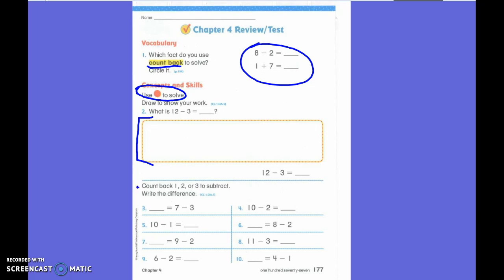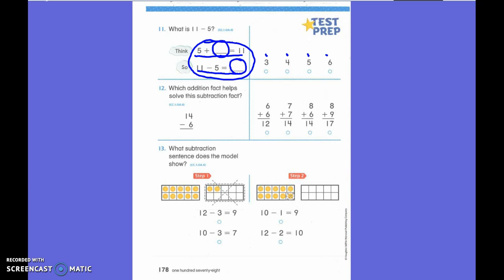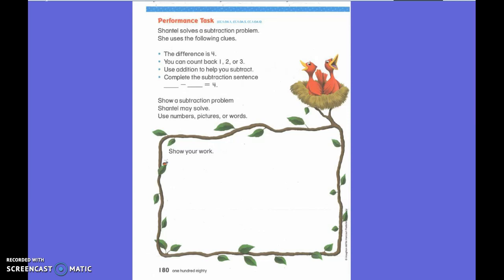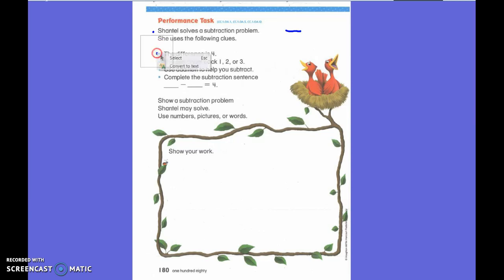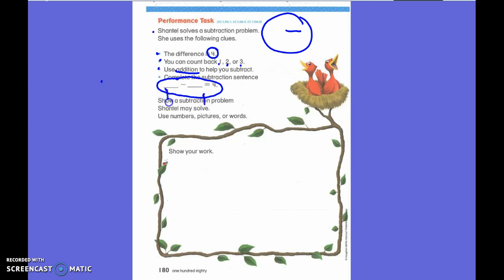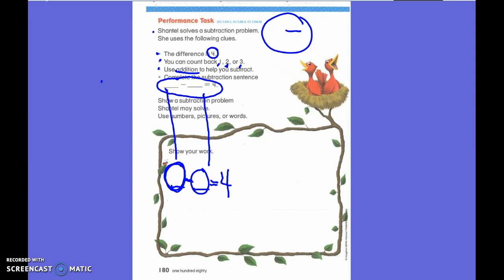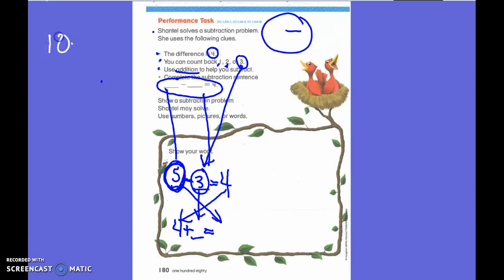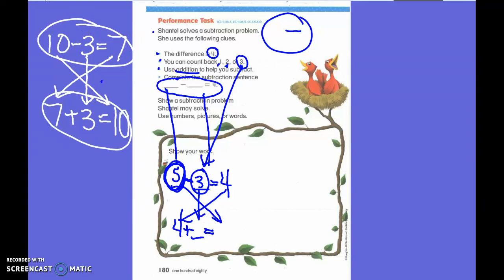First Grade Math Test Chapter 4 Review